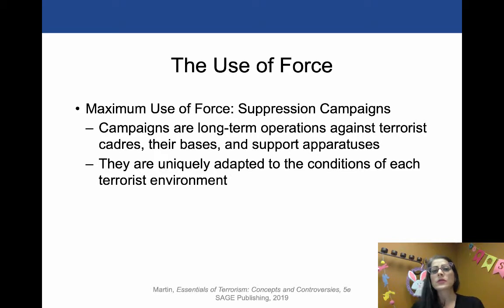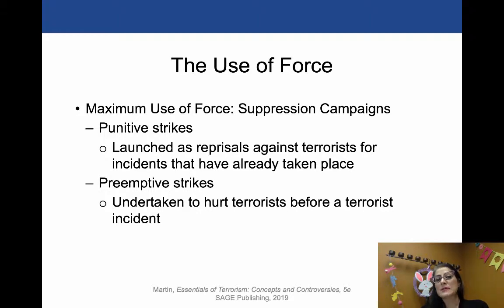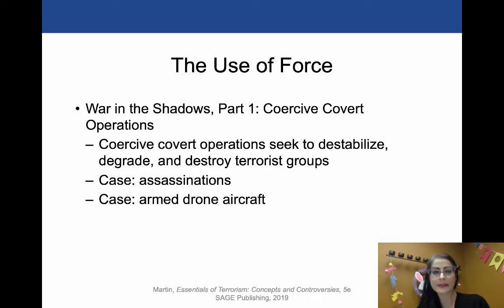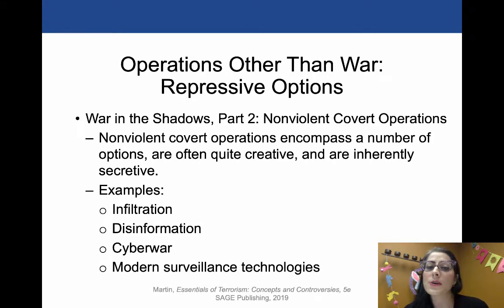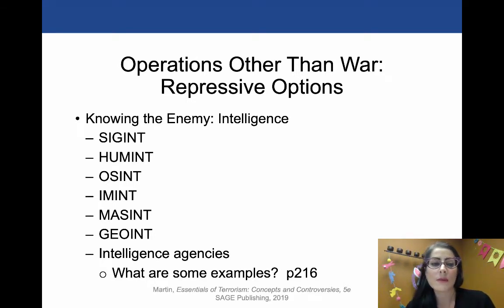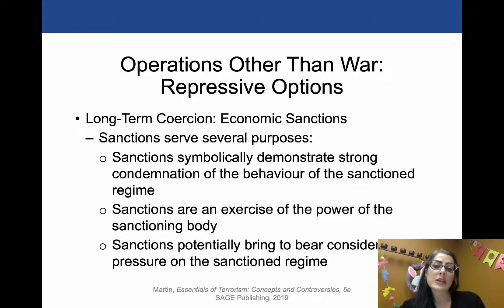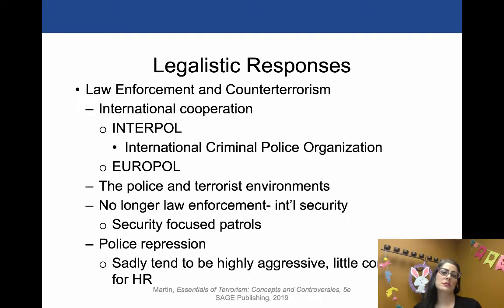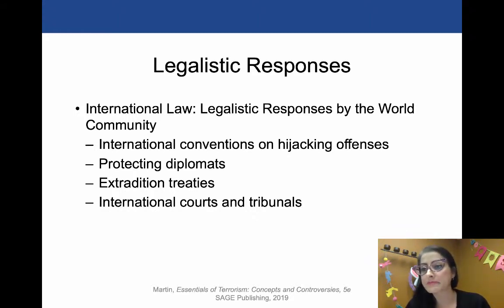Ch10 Terrorism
Table of Contents:

00:14 - Essentials of Terrorism: Concepts and Controversies
00:16 - Chapter 10
00:18 - The Use of Force
01:38 - The Use of Force
05:33 - The Use of Force
07:47 - The Use of Force
10:56 - The Use of Force
12:00 - Operations Other Than War: Repressive Options
12:52 - Operations Other Than War: Repressive Options
12:55 - Operations Other Than War: Repressive Options
13:14 - Operations Other Than War: Repressive Options
15:39 - Operations Other Than War: Repressive Options
17:02 - Operations Other Than War: Repressive Options
18:21 - Operations Other Than War: Conciliatory Options
20:46 - Operations Other than War: Conciliatory Options
20:49 - Operations Other Than War: Conciliatory Options
20:50 - Operations Other than War: Conciliatory Options
21:57 - Operations Other than War: Conciliatory Options
22:35 - Legalistic Responses
23:52 - Legalistic Responses
25:11 - Legalistic Responses
27:21 - Open-Access Student Resources